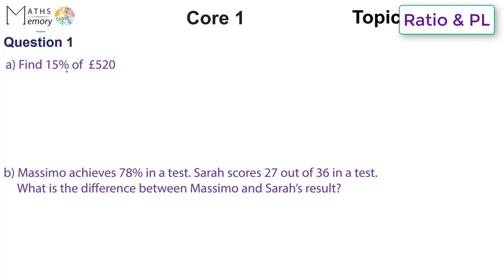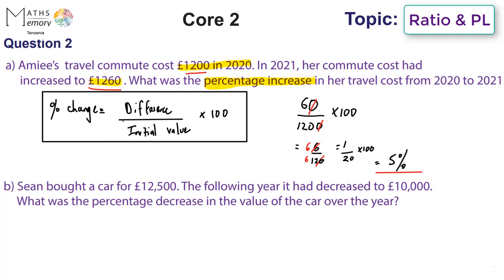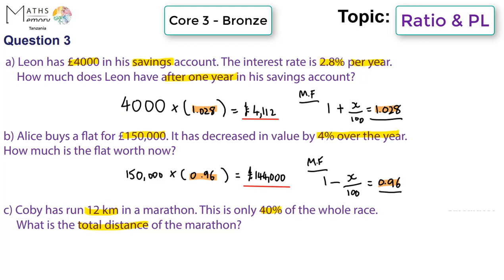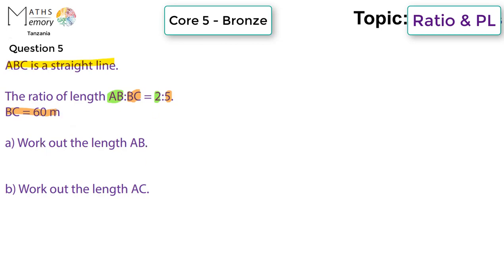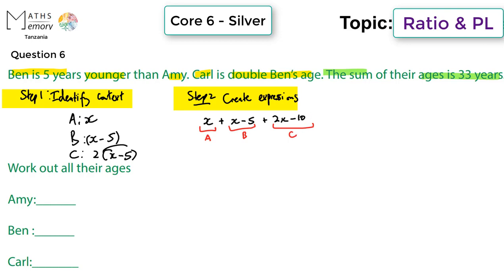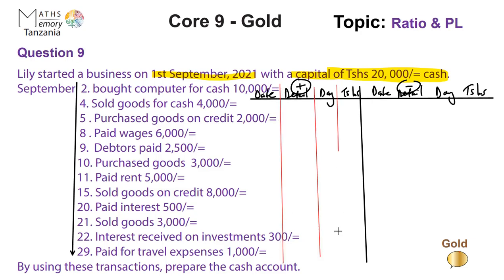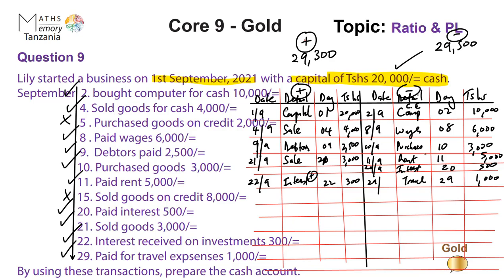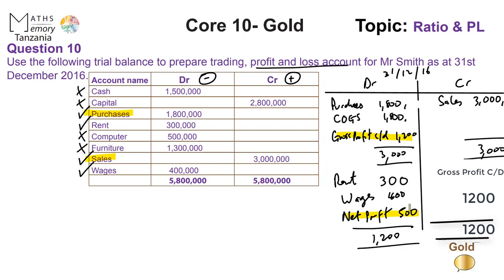V8 Ratio PL